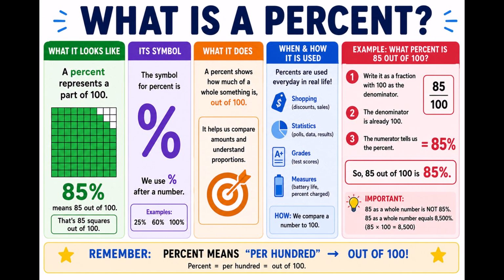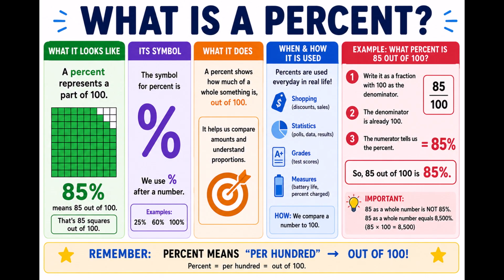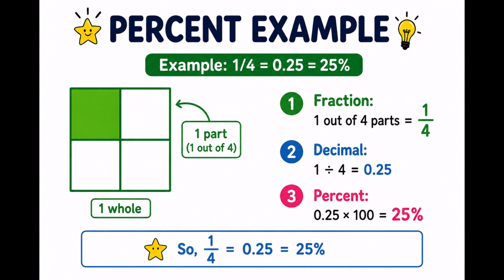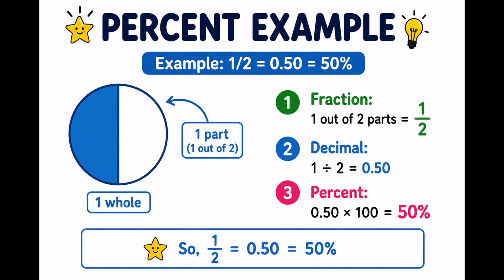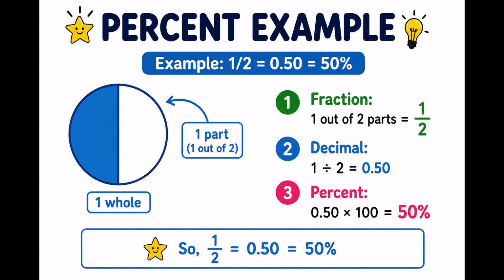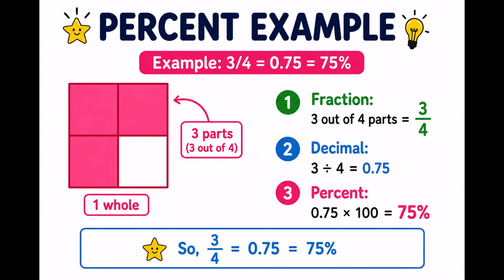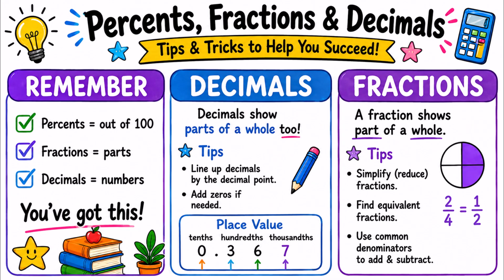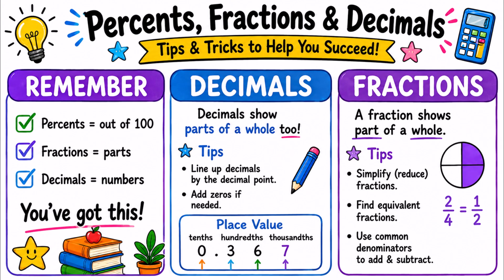Unit 4 Topic 1 Percent Middle School Math Course 1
In this lesson, students will learn what percentages are and how they are used in everyday life. Understanding percents helps students solve problems involving discounts, sales tax, tips, grades, statistics, and many real-world situations. This lesson builds a strong foundation for future math concepts involving proportions, probability, and financial literacy.

In this video you will learn:

• What a percent means
• How percentages relate to fractions and decimals
• How to convert between percents, fractions, and decimals
• Where percentages are used in everyday life
• Common mistakes to avoid when working with percents
This lesson is designed for middle school students, homeschool families, classroom teachers, tutoring programs, and anyone looking for a simple, easy-to-understand explanation of percentages.